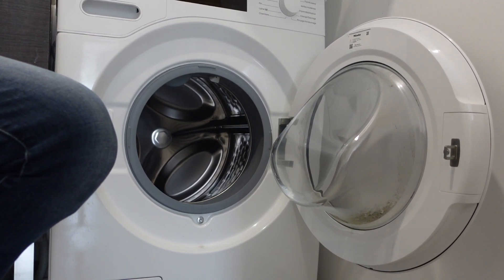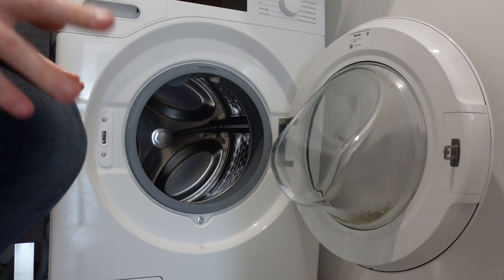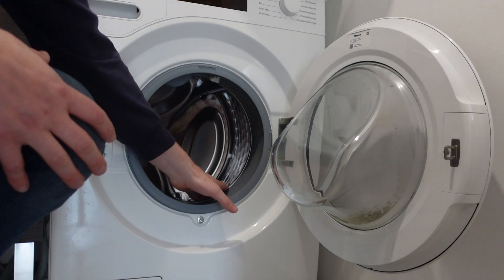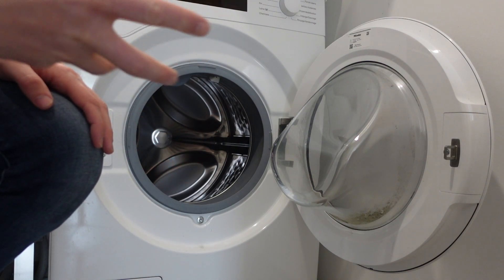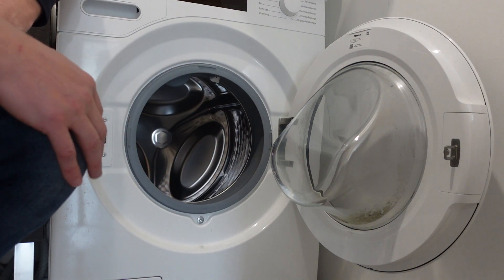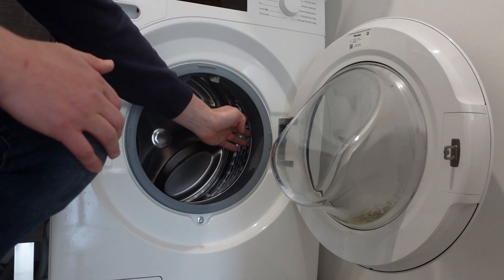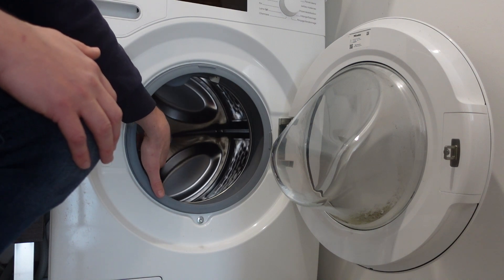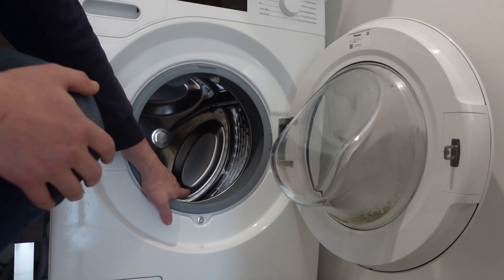E49 Error on GE Washing Machine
If your General Electric front loader washer is displaying an E49 error and your are wondering what it is and how to fix it, this video gives you some information for the GE E49 washing machine error.